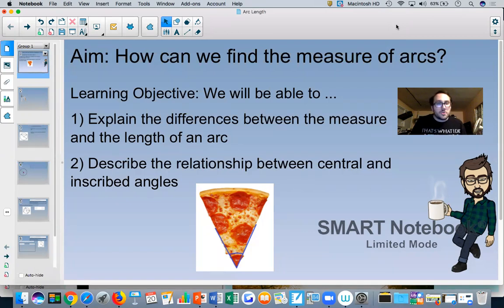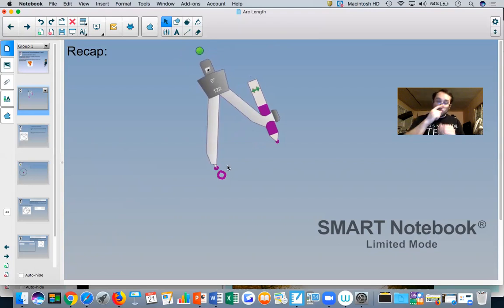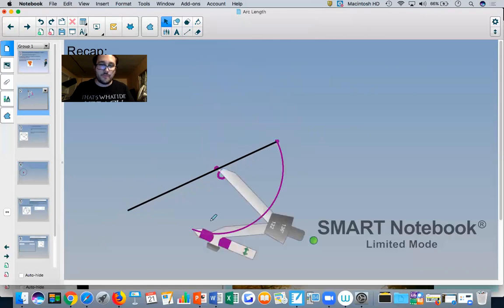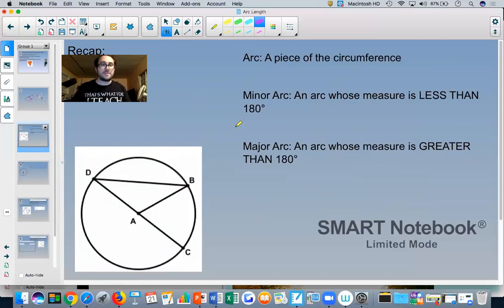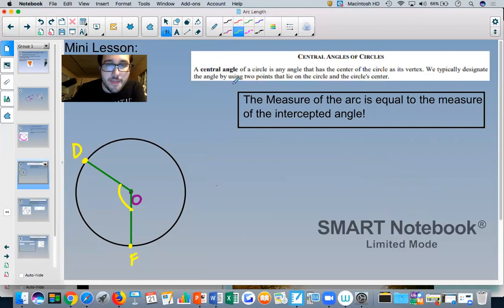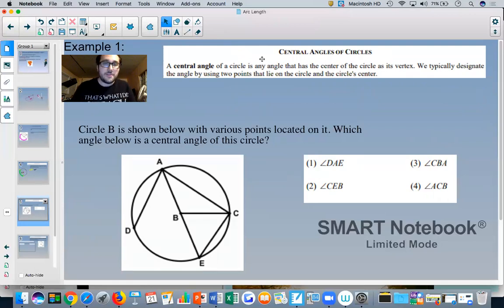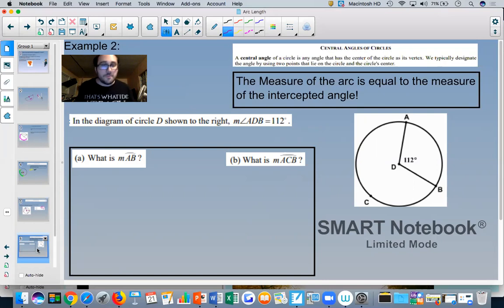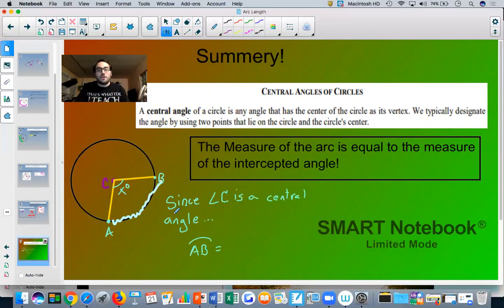Lesson 2 Central Angle